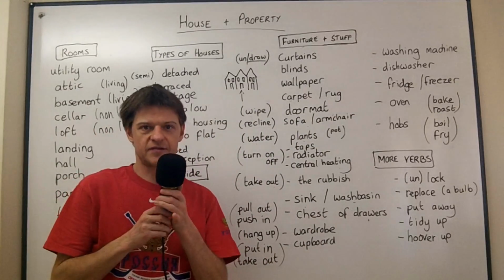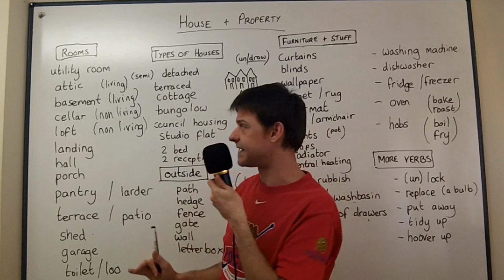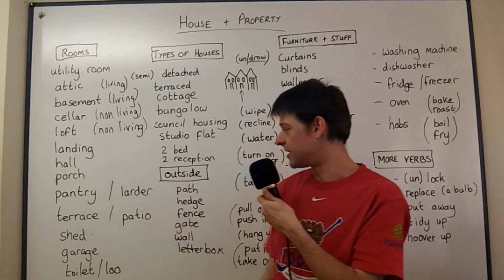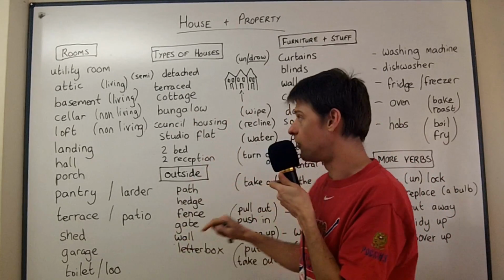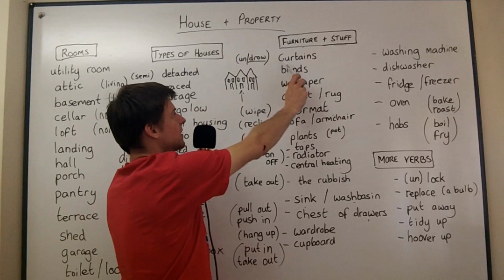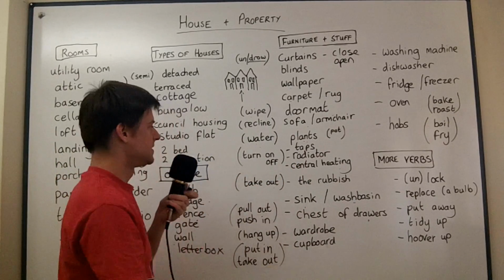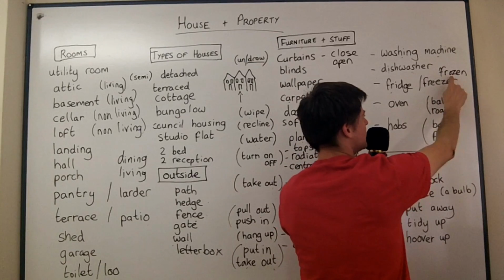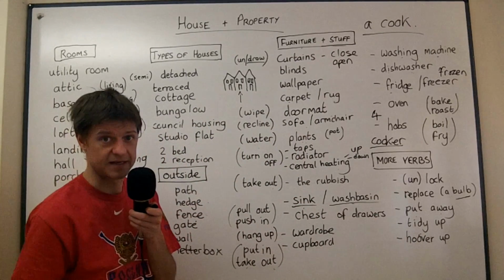Vocabulary HOUSES AND PROPERTY (Lesson 7)